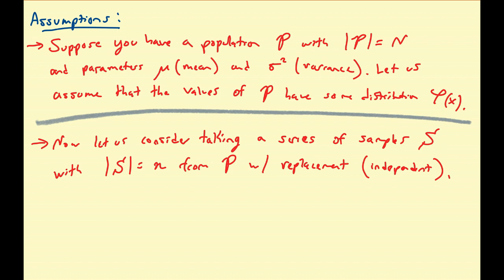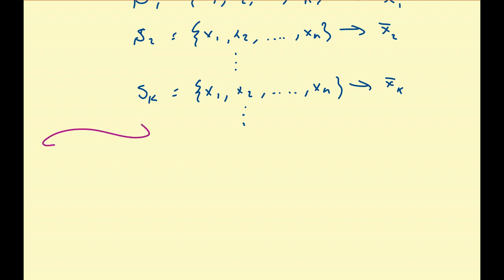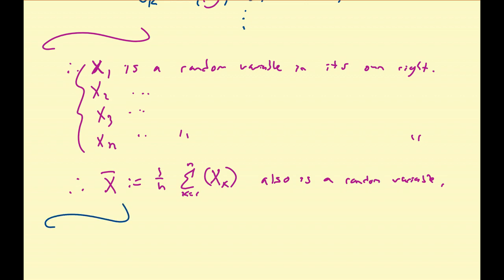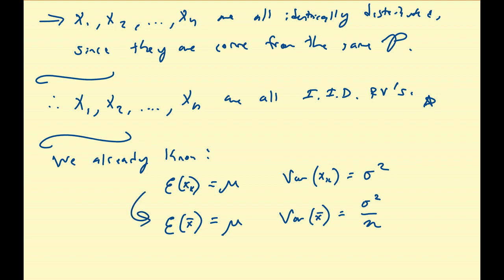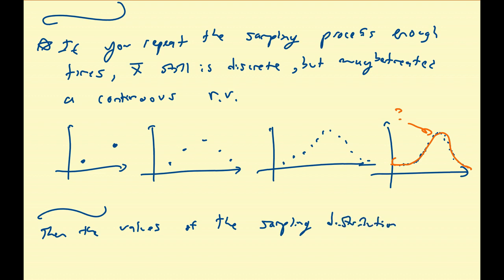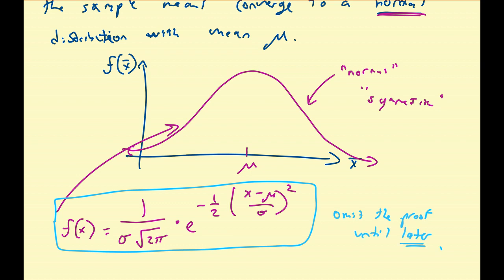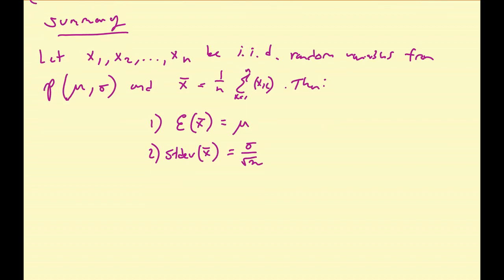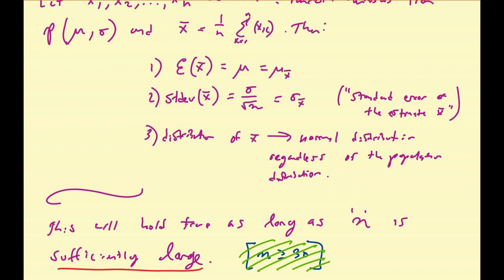(STa55) The Central Limit Theorem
In this video, we describe and summarize the key points of the Central Limit Theorem, which lays down some important properties associated with the sampling distribution of sample means.